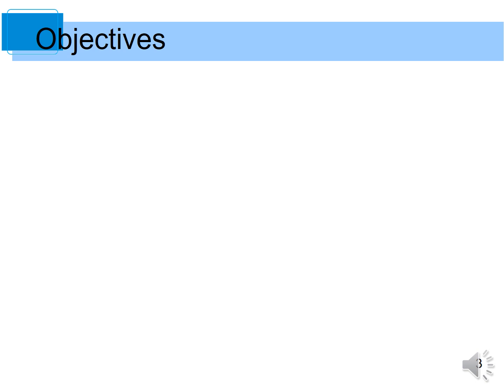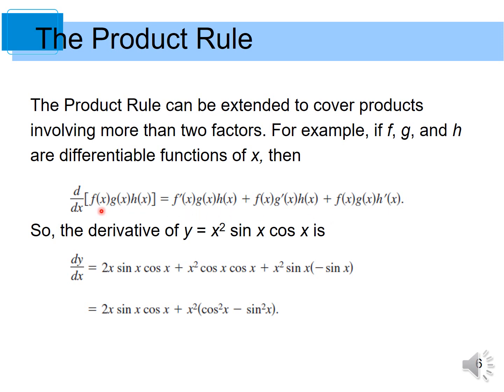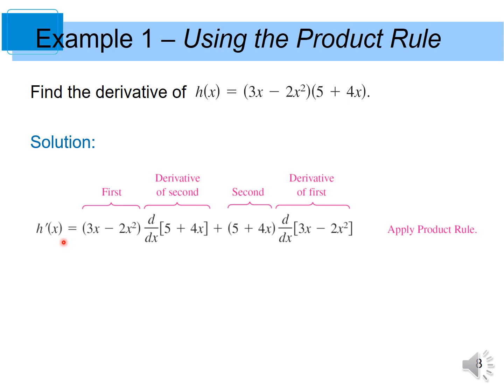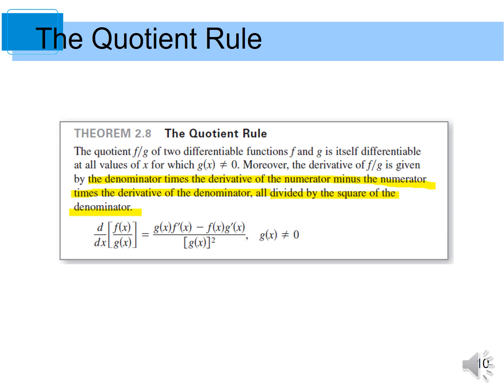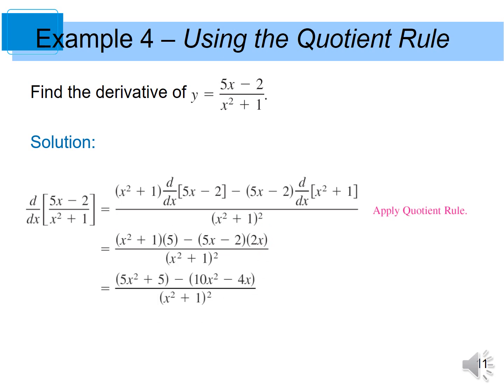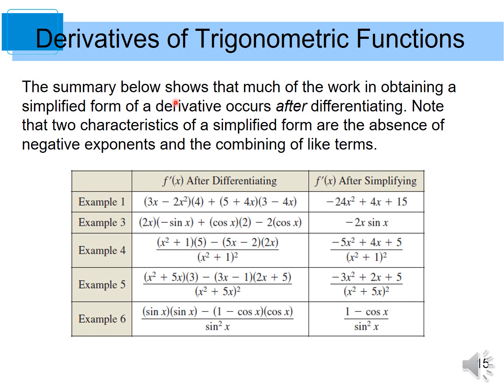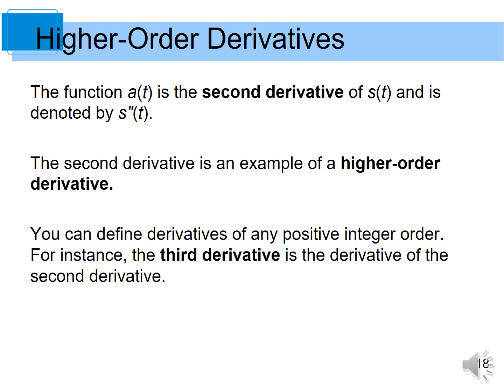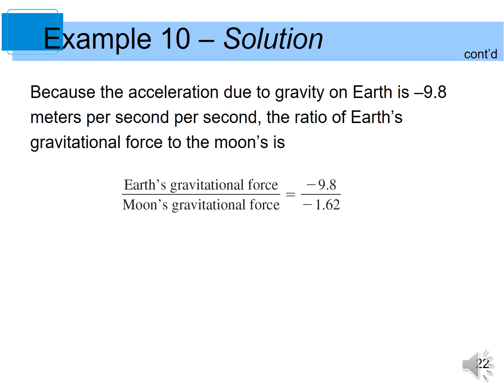Chapter 5 Sec5 Product and Quotient Rules and Higher-Order Derivatives